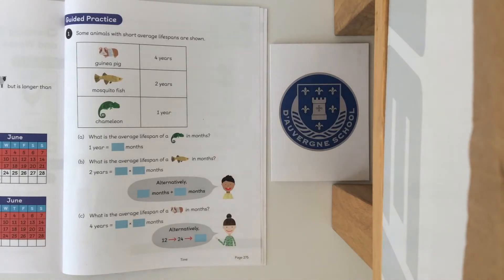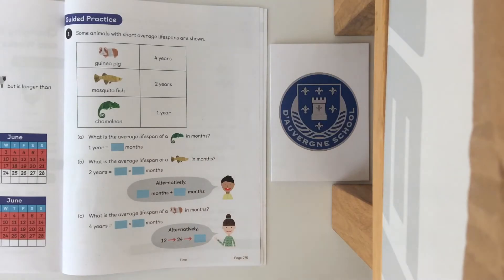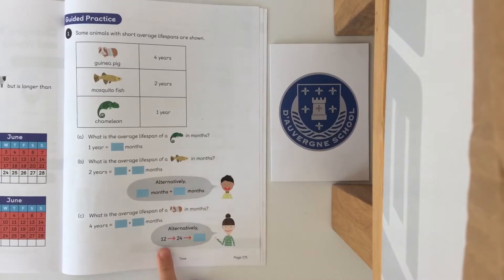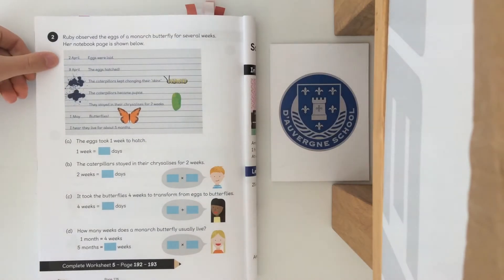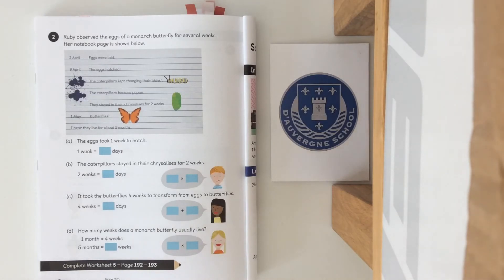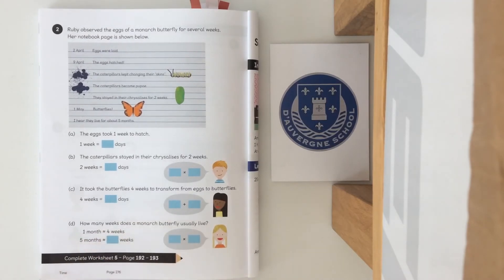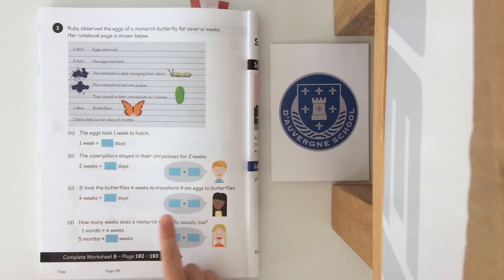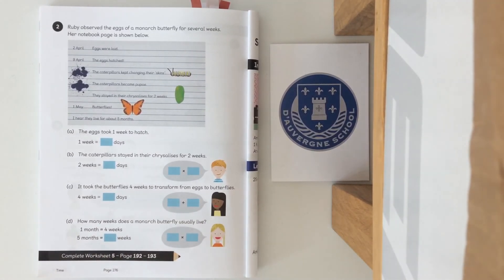Year 4 Maths - MNP Chapter 7 Lesson 5 Changing years to months and weeks to days PART TWO